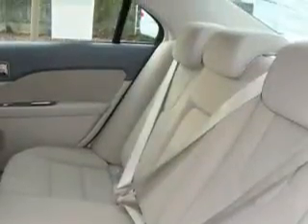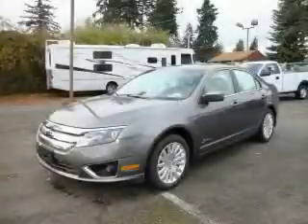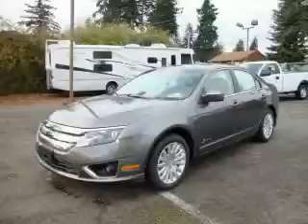2010 Ford Fusion Everett WA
Year: 2010
 Make: Ford
 Model: Fusion
 Engine: 2.5L I4 HYB
 Trans.: Automatic
 Exterior: Sterling Grey
 Miles: 25
 Interior: Med Lt Stone

 2010 Ford Fusion Everett WA